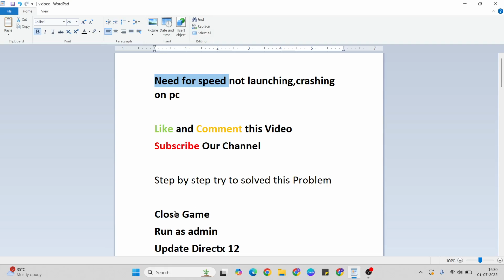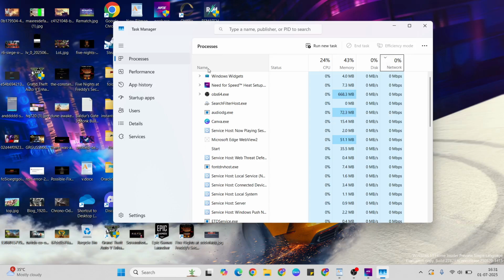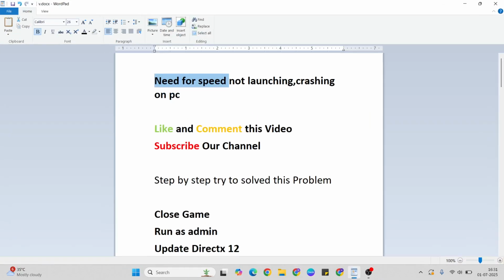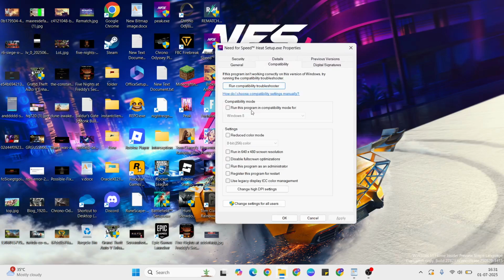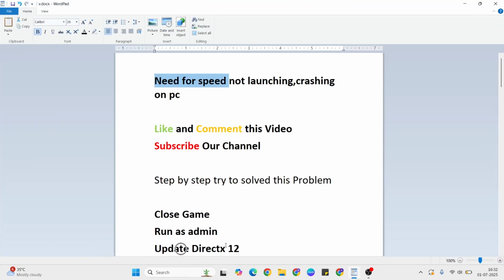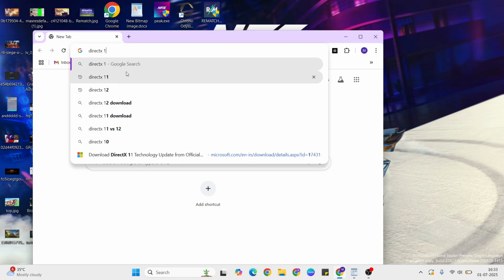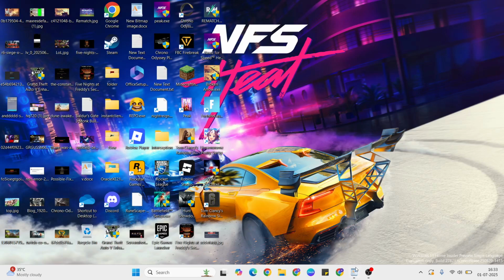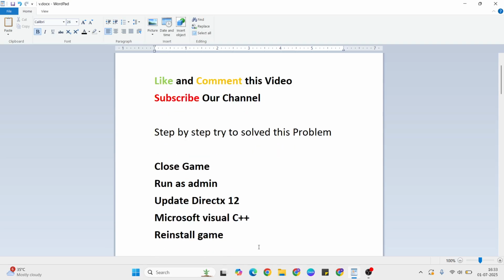How to Fix Need for speed heat not launching and crashing on pc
In this video what about talk to you How to Fix Need for speed heat not launching and crashing on pc. I have briefly expain for Need for speed heat not launching crashing and need for speed heat crashes on startup windows 11.How to Fix Need for speed not launching crashing on pc